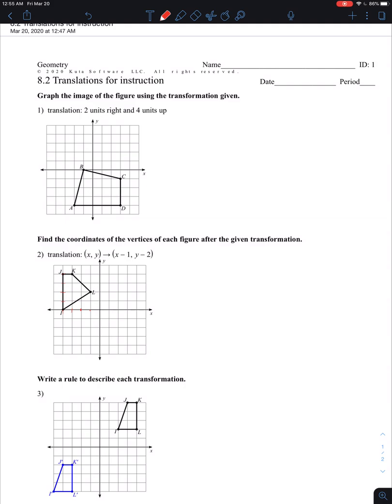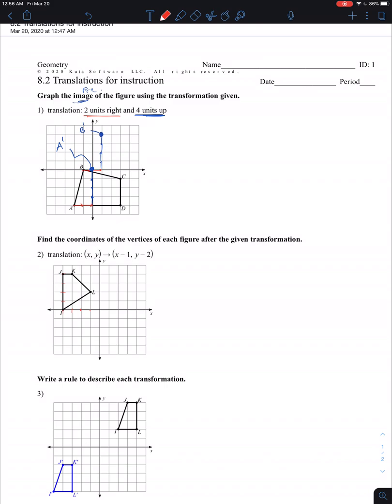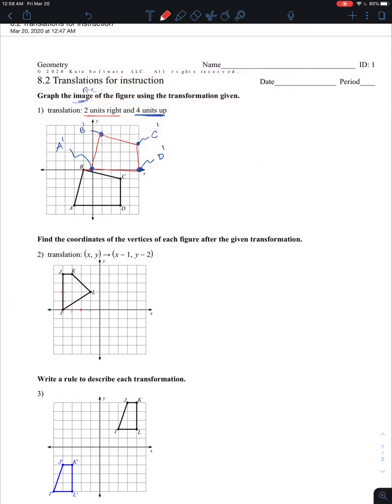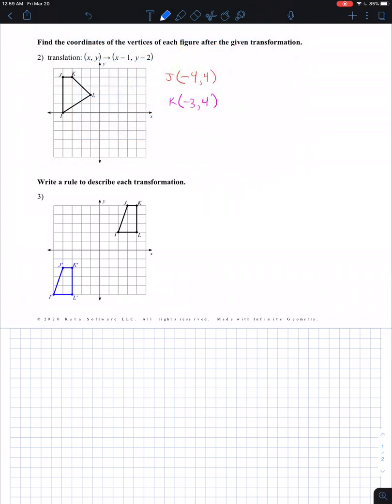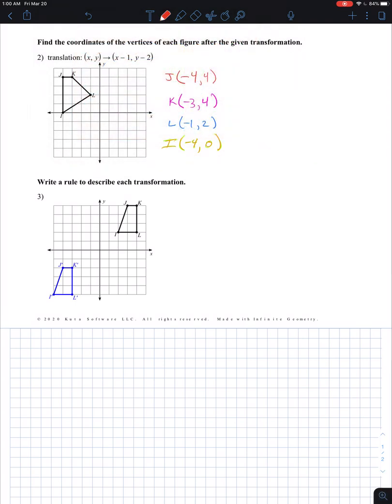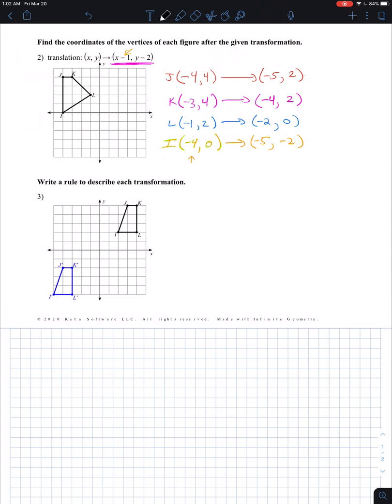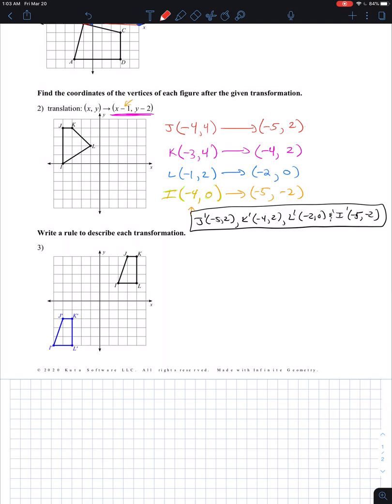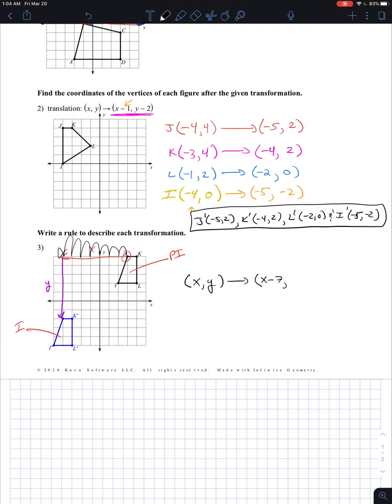8.2 translations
Three worked out problems involving the transformation known as, translations.